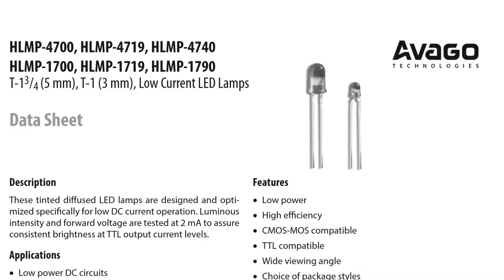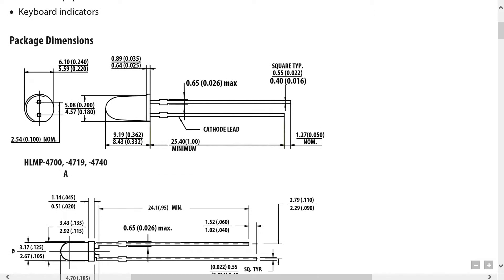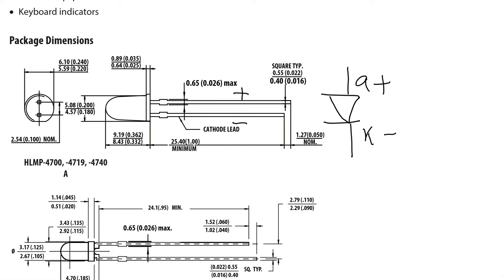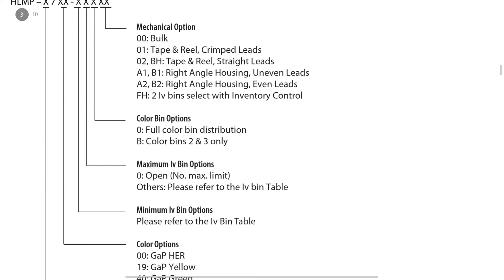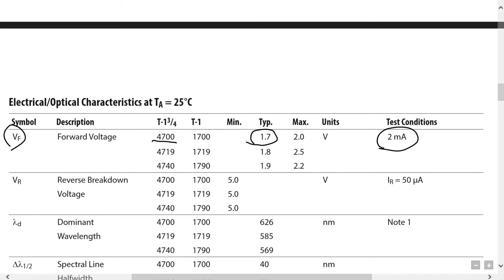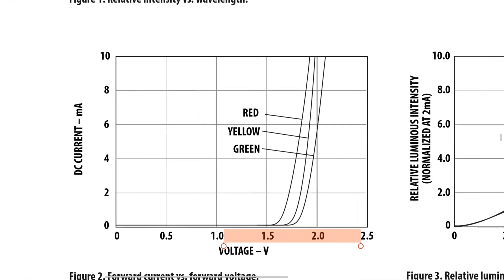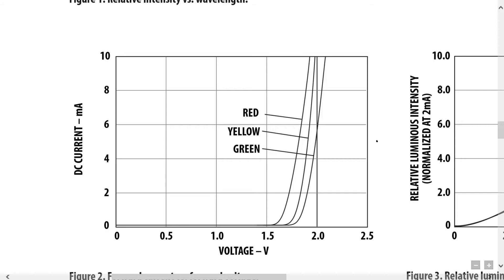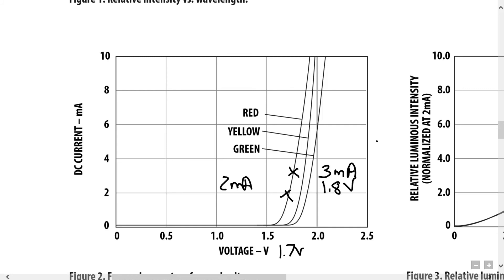C8 3 Pre Datasheet for the LED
Professors Valvano and Yerraballi teach an online class on Embedded Systems. This video shows how to look up the operation of a LED in its datasheet.